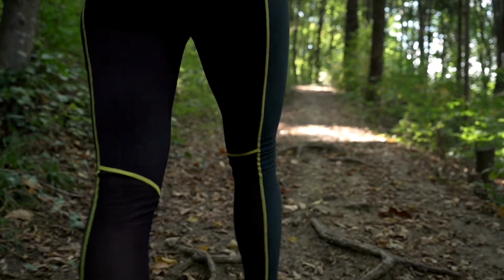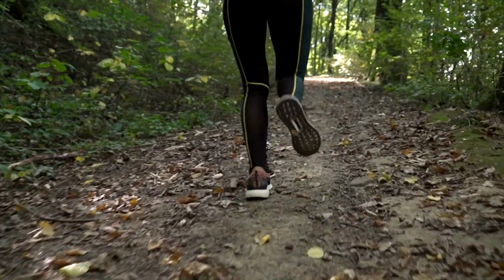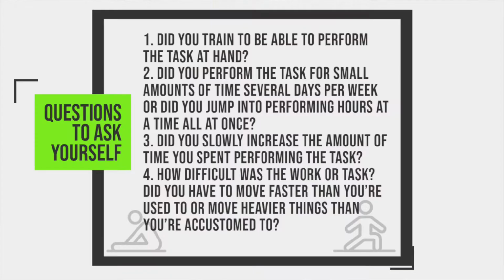How To Prevent Springtime Injuries - A Physical Therapist Explains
We may be physical therapists and beating a dead horse here, but if you want to remain injury-free and active throughout your lifespan, improving your body’s physical capacity is imperative.

Spring into summer is when we see many injuries occur. People start doing things that they have not prepared their bodies for, and voila, a nagging pain pops up. So, how can you set yourself up for positive change and fewer “seasonal” injuries?

There are a few variables we often discuss. The first, is increasing your body's ability to do what you’re asking it to. This means systematically adding extra activity into your daily routine to help yourself improve your body’s tolerance to tasks.

Now, there are many scientific ways to track your activity levels; however, we won’t dive into those here. What we want to do is provide several recommendations on how to build up your body’s capacity and decrease your risk for injury.

Of course, we’re going to throw in resistance training. Otherwise known as strength training, resistance training allows our bodies’ to improve musculoskeletal and cardiovascular capacity. As much as it helps our muscles and bones, it also positively affects our heart, lungs, metabolic processes and neuromuscular system.

It is an often overlooked and forgotten aspect for some as people often focus on walking, running and cardiovascular exercise. Research says people stray away from strength training due to an unfamiliarity with the environment and fear of judgment. Some are afraid of gaining too much muscle or weight. Others just simply don’t understand the importance of protecting our bodies over time.

So, how can you possibly get over the hurdle of fear when implementing a strength routine? Well, we recommend a few things.

Find someone to help. (Like your friendly, local physical therapist)
Reach out to your friends. (We’re those too.)
Join a workout group (Like our B3 Strength Training Group!)
Remember that everyone looks a little silly from time to time. (We have video proof, somewhere).

Oh, and just a side note- it’s never too late to start!

When combating seasonal injuries, we also talk about three variables relating to resistance training, yard work, running, sports, etc. They are:

Frequency: How often you do a task.
Duration: How long you do a task.
Intensity: How hard you do a task.

Activity parameters should be increased in this order to help our bodies acclimate to activity.
Have you ever performed a task for hours at a time and woke up in pain the next day? In this scenario, you need to ask yourself several questions:

Did you train to be able to do the task at hand?
Did you perform the task for small amounts at a time, multiple days per week or did you jump into performing hours at a time?
Did you slowly increase the amount of time you spent performing the task at hand?
How difficult was the work or task? Did you have to move faster than you’re used to or lift heavier things than you’re accustomed to? Did you train to do so?

Well, I think if you explore the answers to these questions, there would be no question as to  why your knee or back hurts the next day.  As humans our bodies need to be conditioned to tasks we’re asking them to do. Can an astronaut step into a spaceship without prior training or an individual climb Mount Everest without acclimation? I don’t think so.

Resistance training and attention to capacity are key when performing activity. We cannot simply jump into performing strenuous tasks without training properly or else injuries happen. So, if you don’t know where to start or have any questions regarding the information in this post, please don’t hesitate to reach out!

Oh and for our shameless plug:

Let us help you learn how to resistance train and improve your capacity by joining us for B3 Strength Training.

We’re always here to help, especially when it comes to helping you perform to the best of your abilities……

Feldman Physical Therapy & Performance is the premier provider of physical therapy services in the Hudson Valley. With locations in Poughkeepsie, Fishkill, and Pawling New York.